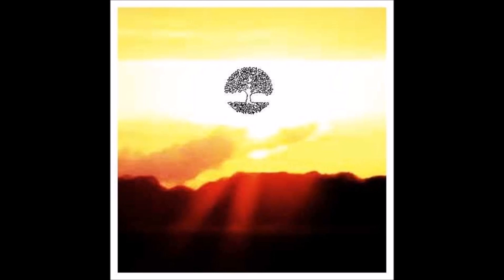The Fortress - Some Do It Well Enough For a While and Then Give Away (The Bukowski Themes)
00:00 Love is a Piece of Paper Torn to Bits
04:36 Genius of the Crowd
08:21 At the End of the Feet the Black Bird Walks
12:41 Something for the Touts, the Nuns, the Grocery Clerk and You